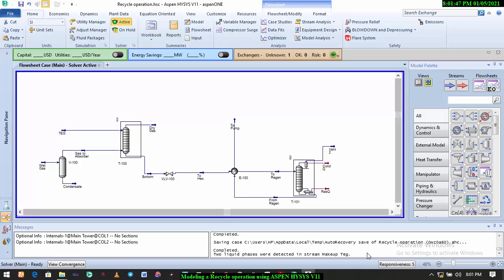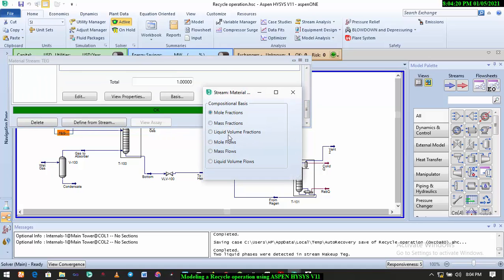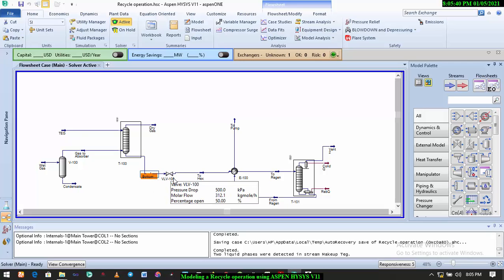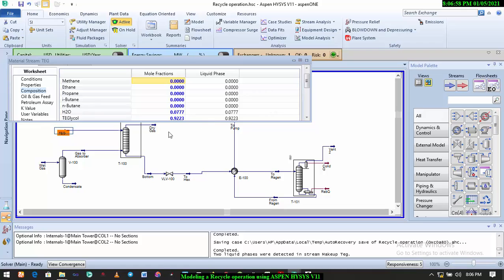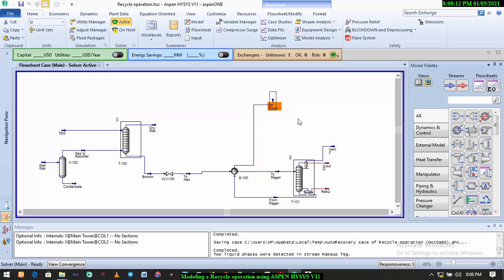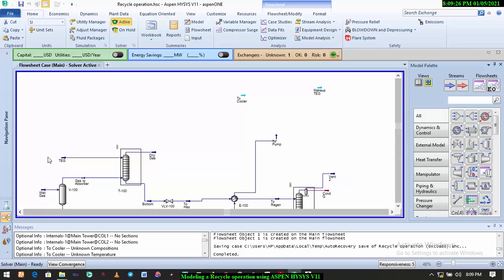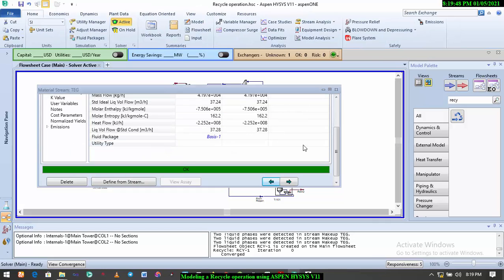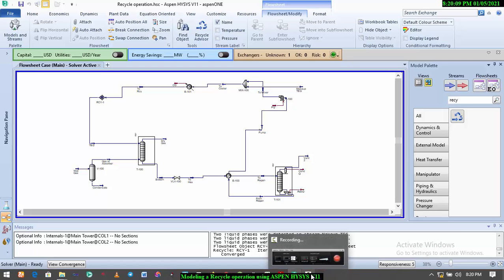Modeling a Recycle Operation using Aspen Hysys V11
This tutorial will guide you on how best to handle a recycle operation without stress in Aspen Hysys.